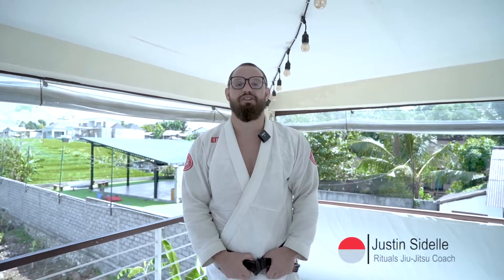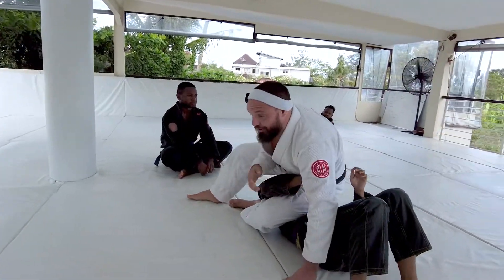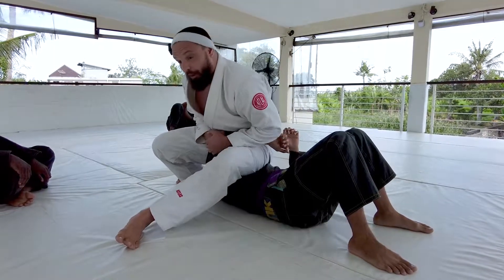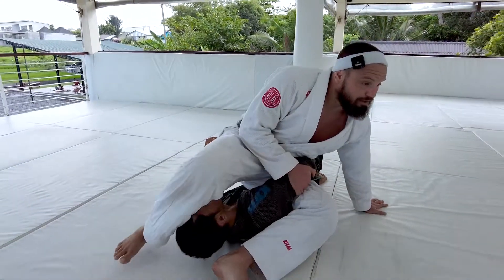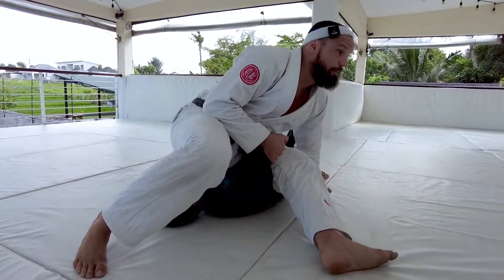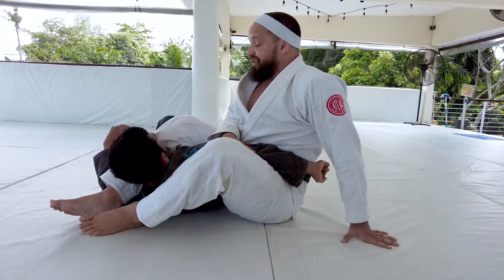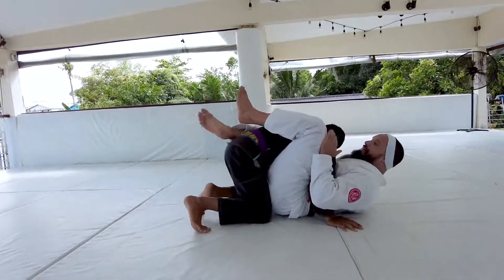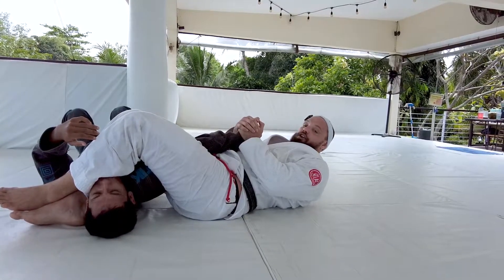How to do a Monoplata Armlock in BJJ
Learn how to do the powerful Monoplata Armlock